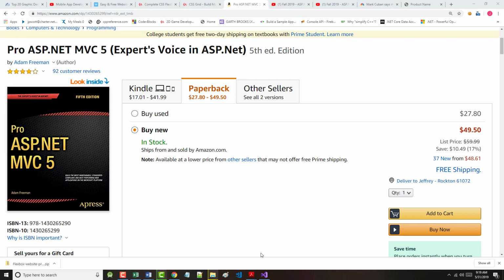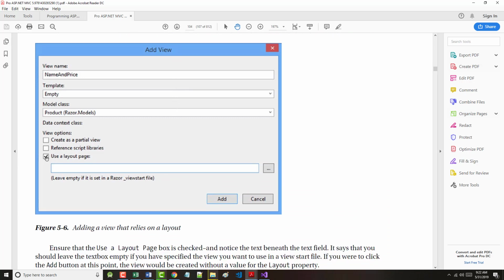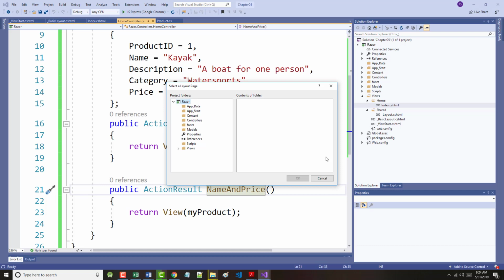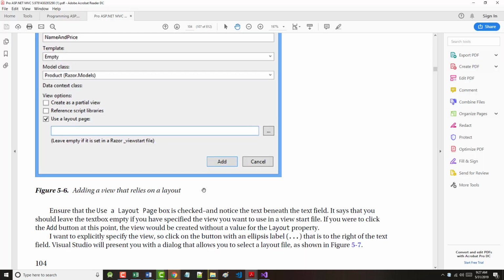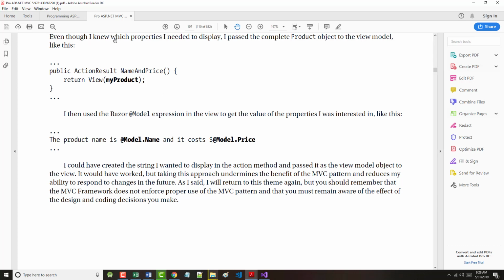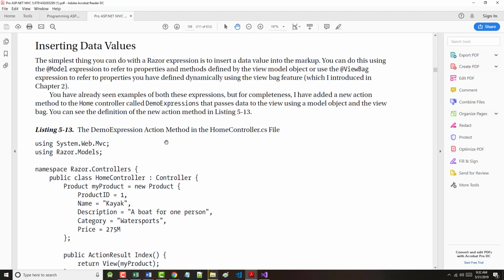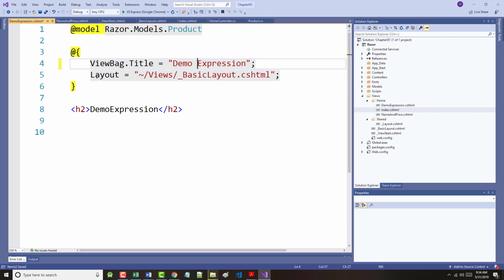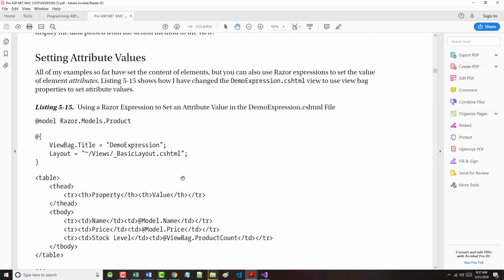Pro ASP.NET MVC 5 - Chapter05 - Part03